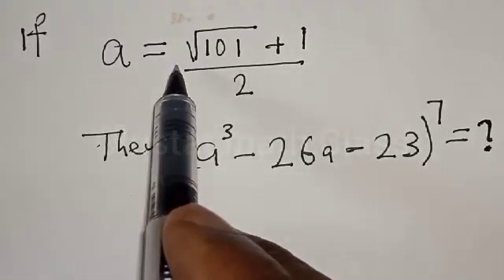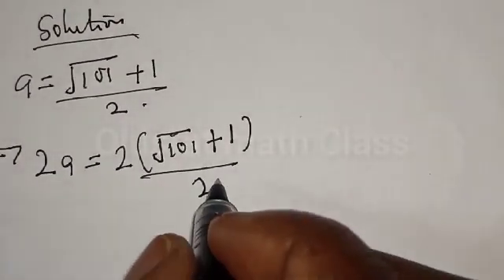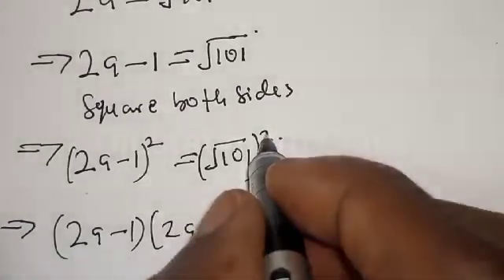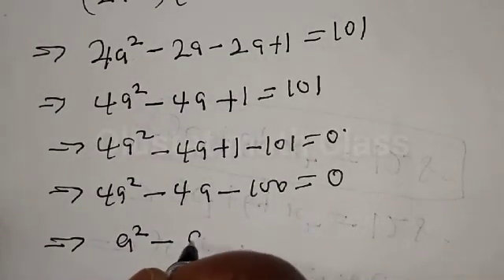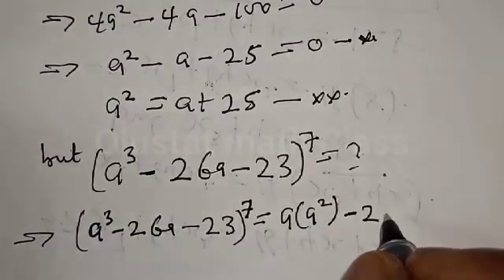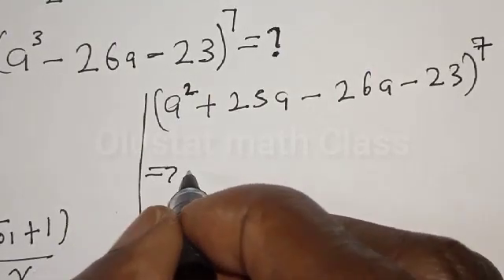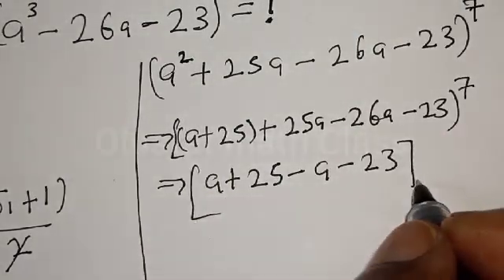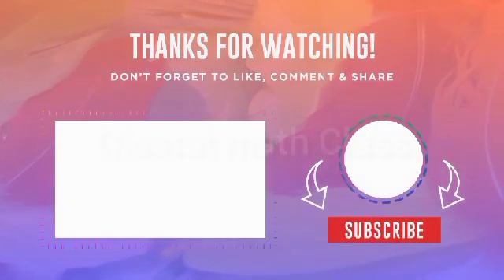Math Olympiad Question | How To Solve (a^3-26a-23)^7 Quickly With New Trick | Nice Algebra Problem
In This video, you will learn the fast trick for solving (a^3-26a-23)^7 very fast. These are math Olympiad question, a nice algebra problem.